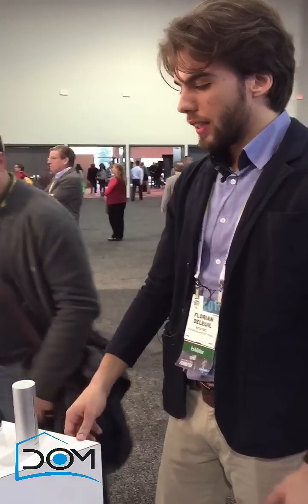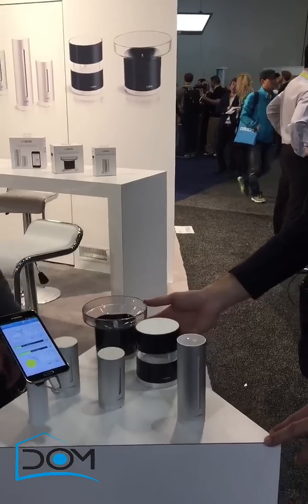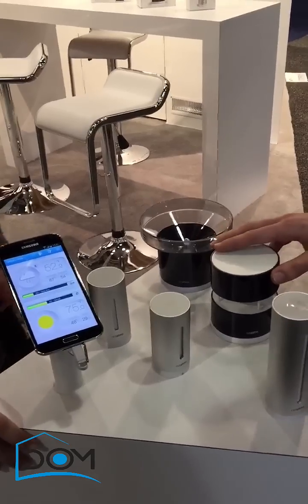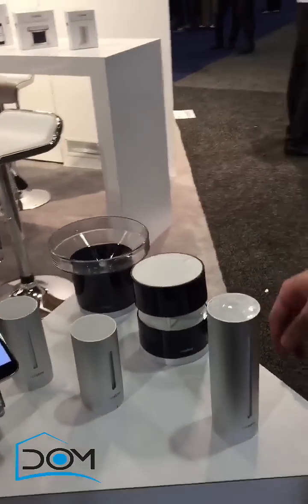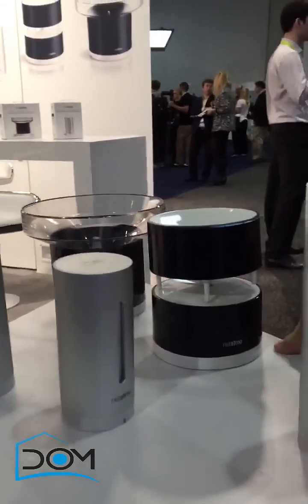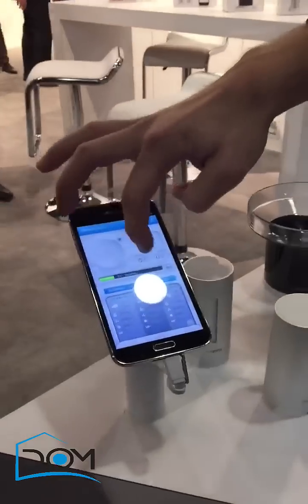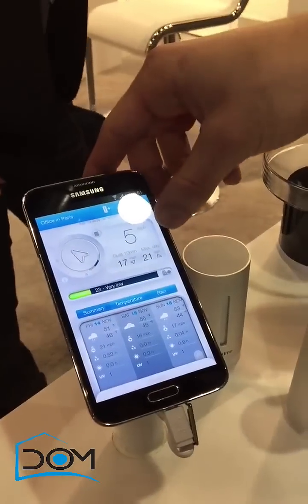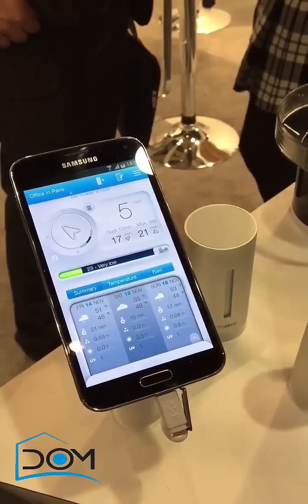Presentación del anemómetro de netatmo CES 2015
Netatmo nos presenta en el CES 2015 un nuevo módulo adicional para su estación meteorológica: un anemómetro